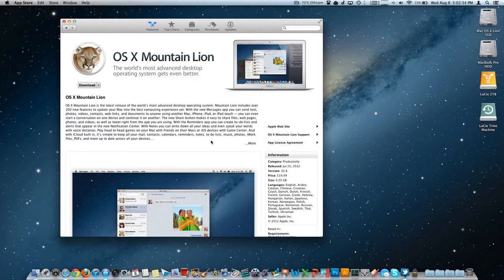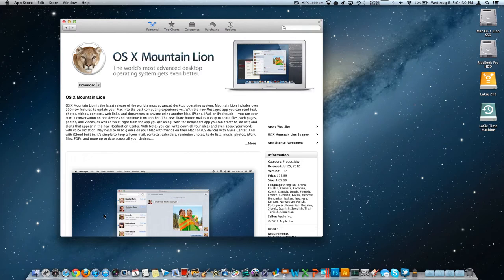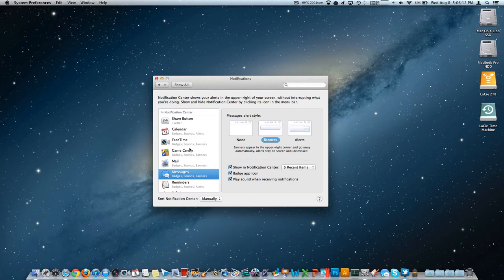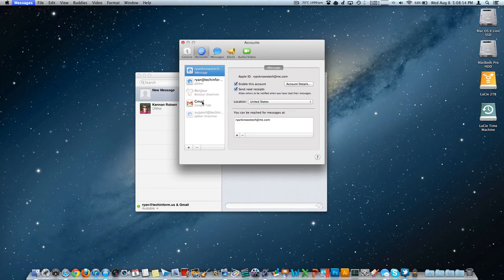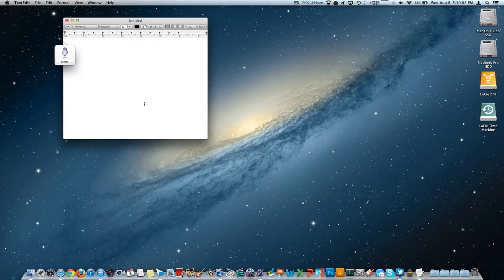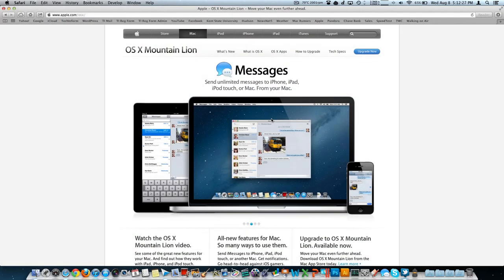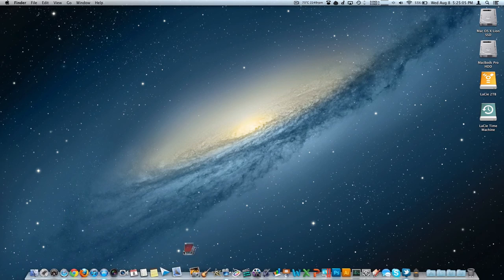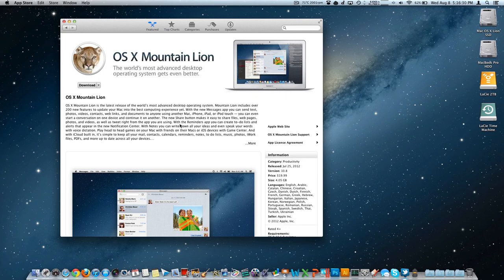A Look at Apple's OS X Mountain Lion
A tour of some of the over 200 new features in OS X Mountain Lion.